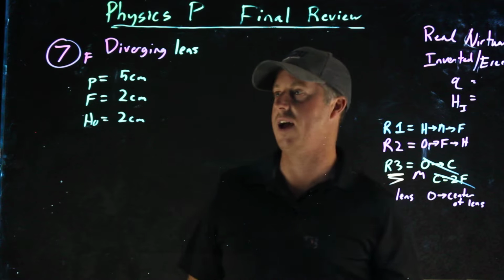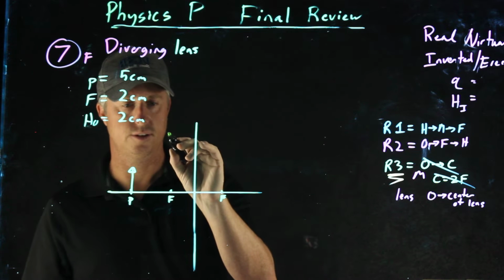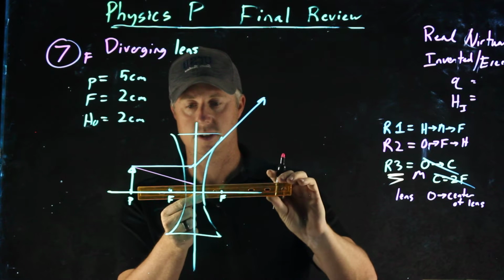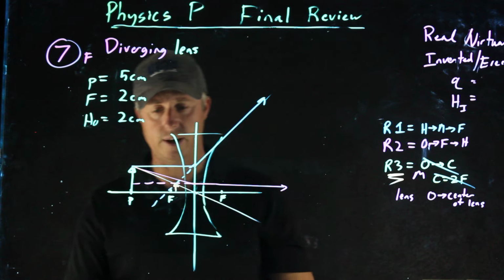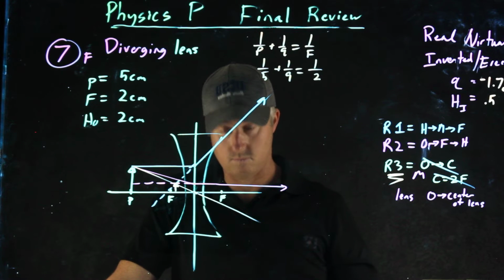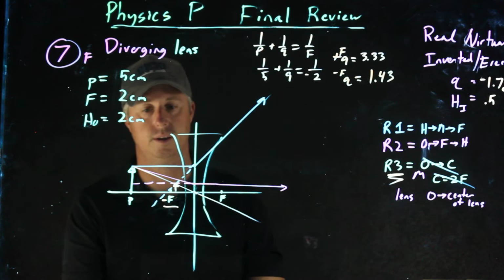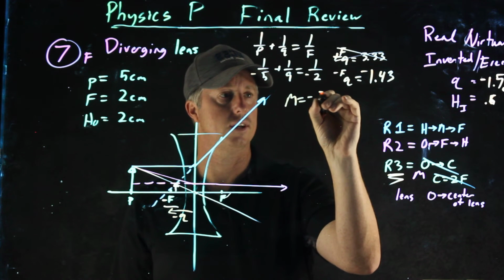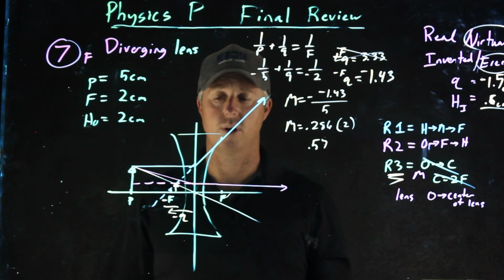Physics P FInal Review 7f 2nd Semester